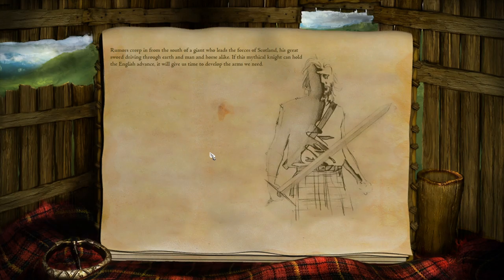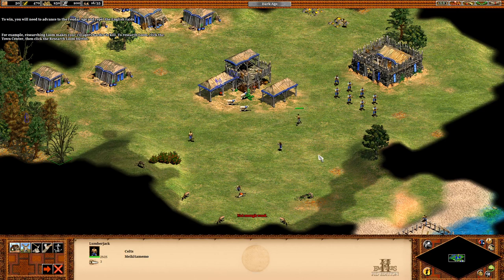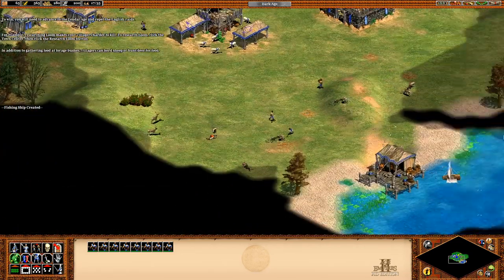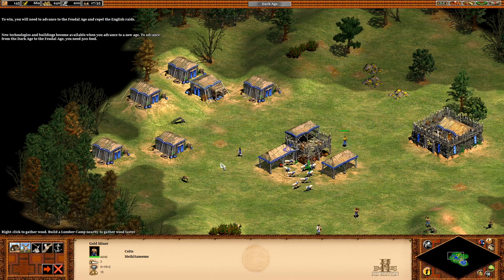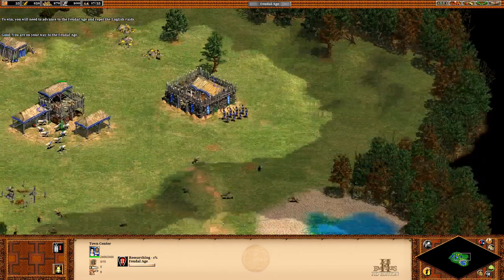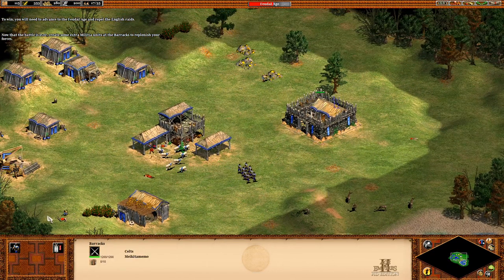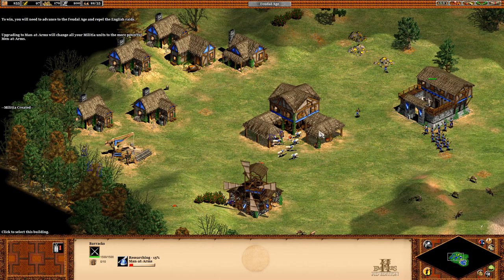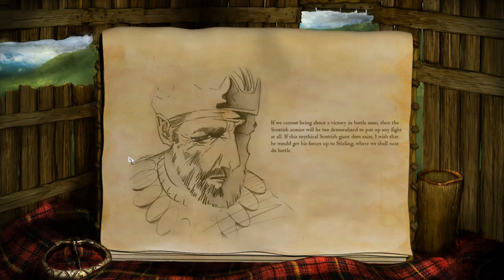[1/1] Age of Empires [AoE] II HD - William Wallace Campaign - Mission 4 [NC]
Let's Play Age of Empires [AoE] II HD Playthrough

Campaign Chapter:
Campaign Mission:
Difficulty: Hard
With or Without Shotcut Keys: Without [i suck @ it lol]
Time Links: Coming ASAP

Feel free to Like / Dislike